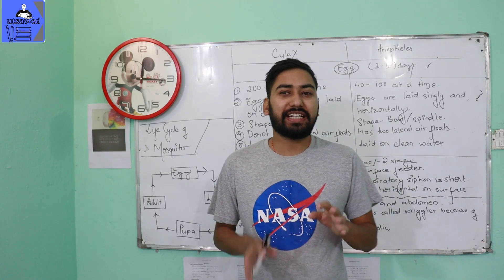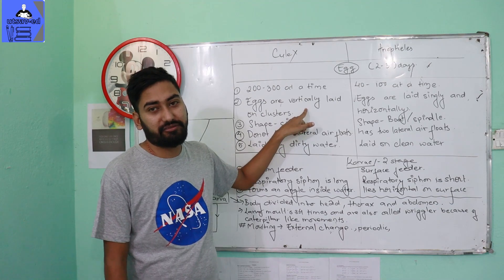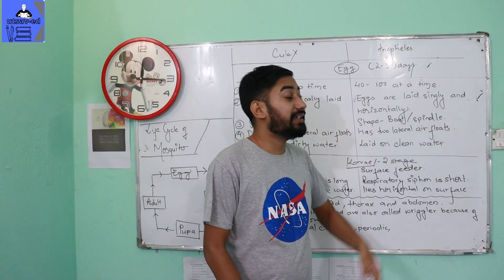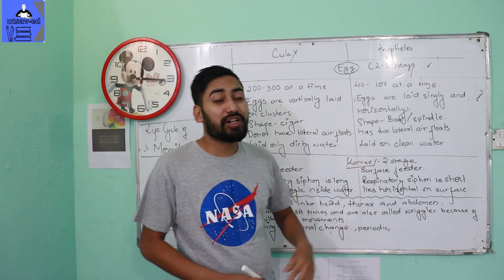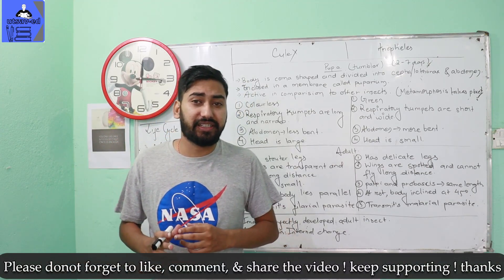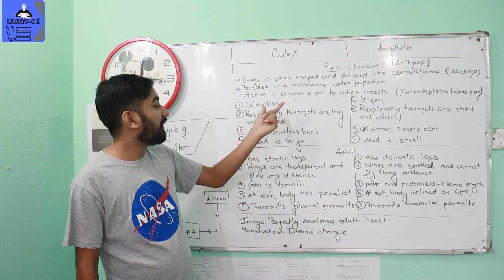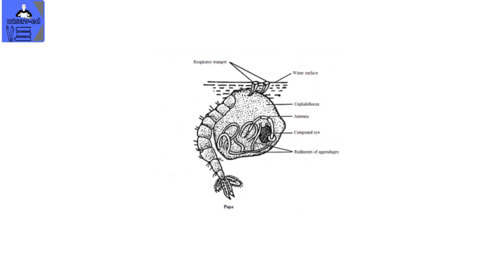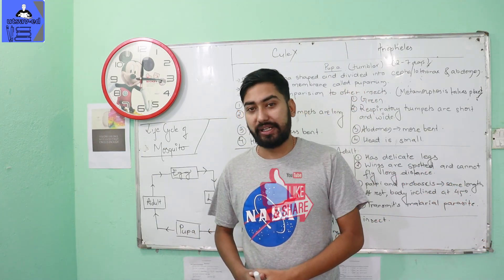Science | Class 9 | Life Cycle of insect | Life Cycle of Mosquito | -Utsav Siwakoti | utsav-ed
In this video, we will learn about the introductory part of the mosquito that we are required to study in class 9 according to the syllabus of PABSON and NPABSON. We have tried to include important questions that might be asked in your examination also including some past questions from pabson and other boards. It takes a lot of effort to create a single video so I would appreciate it if you would subscribe and hit that bell icon, like the video, and share it with your pear groups.